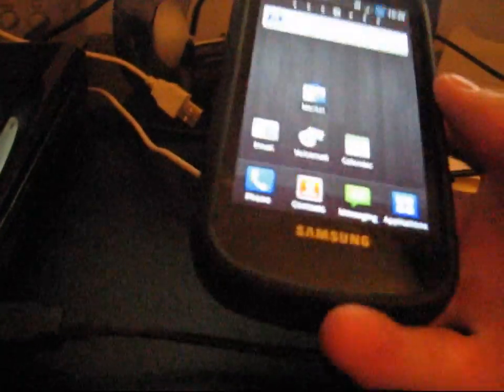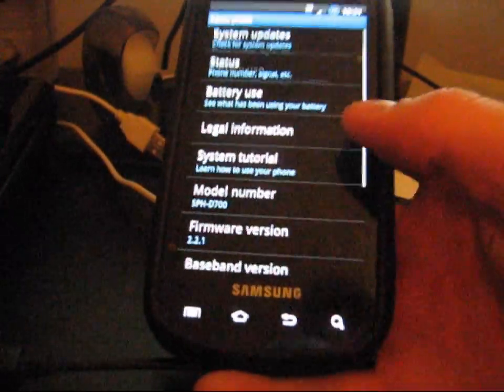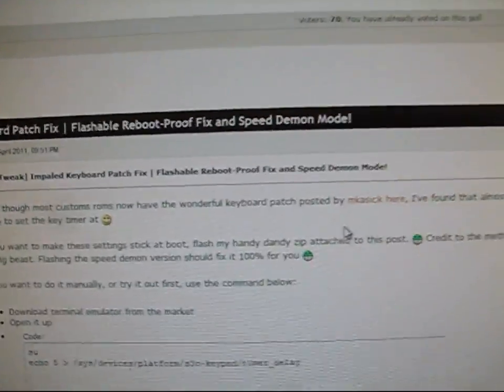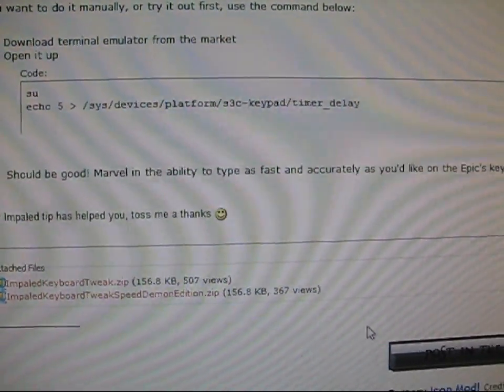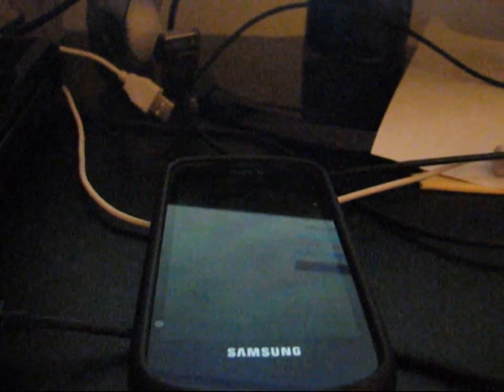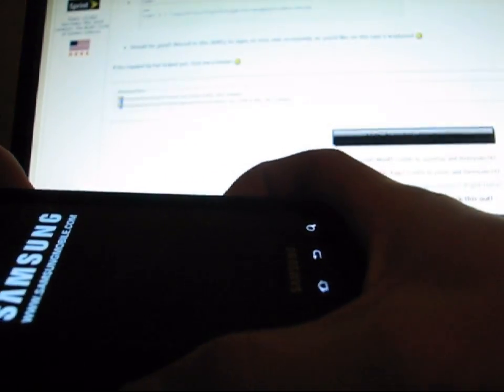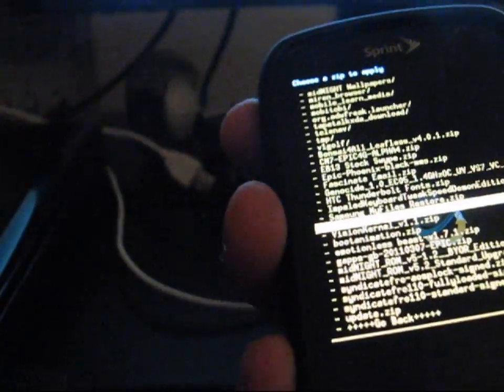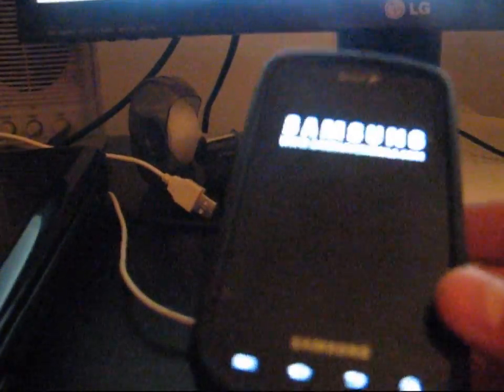How To Fix Keyboard Lag and Skipping on Samsung Epic 4G!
This video will show you how to fix lag and skipping with your physical keyboard on the samsung epic 4g. Any questions, just ask!

Links:
Keyboard fix: